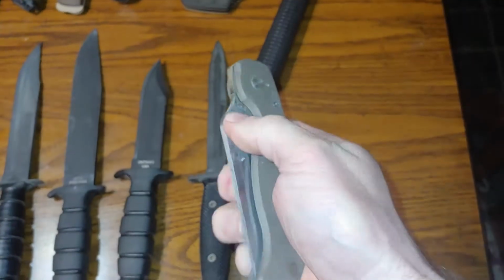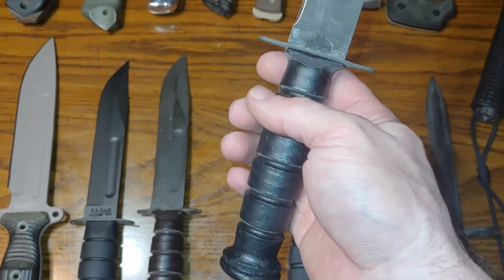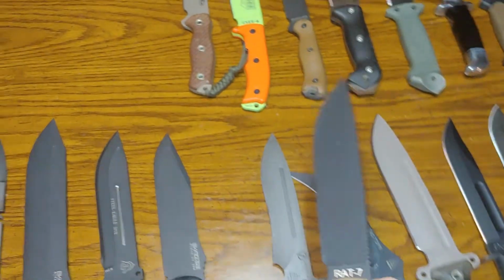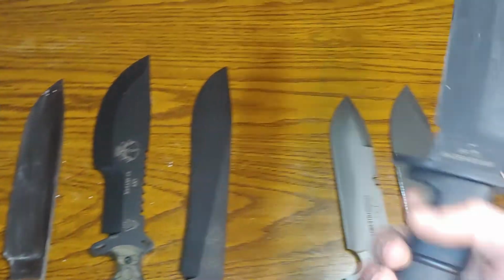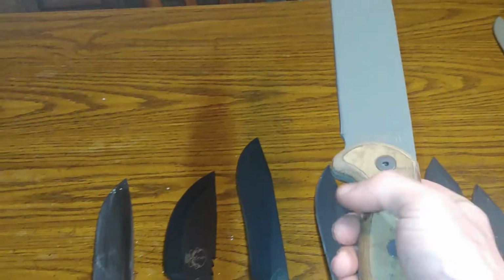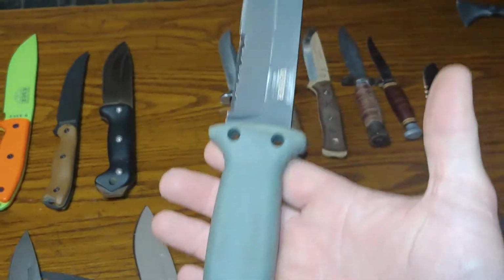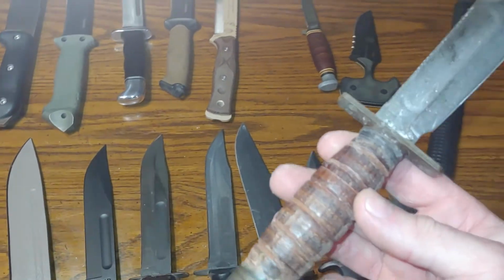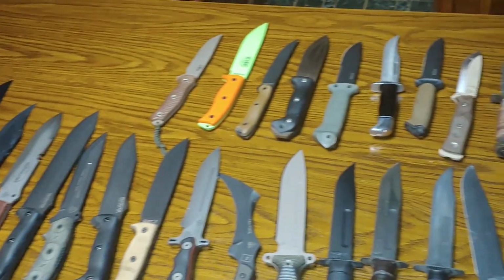USA made knives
Usa made knives video response to Eric Husayn